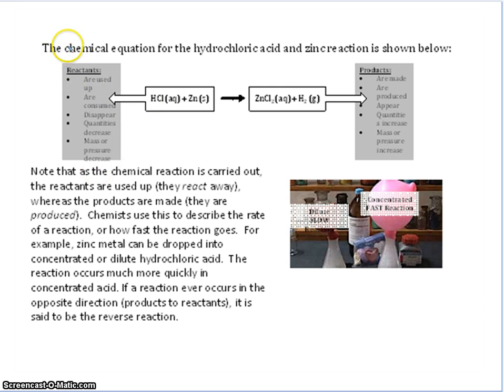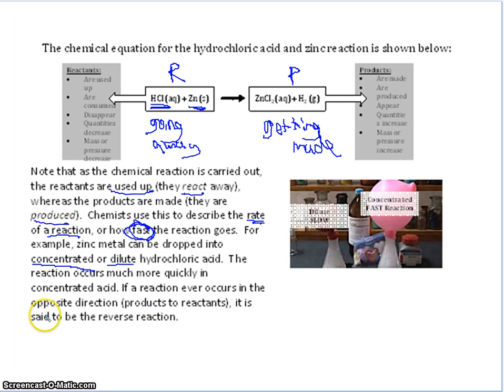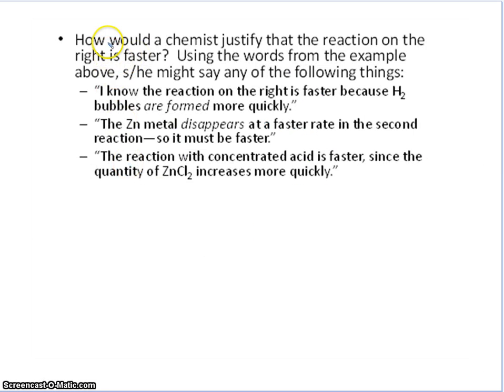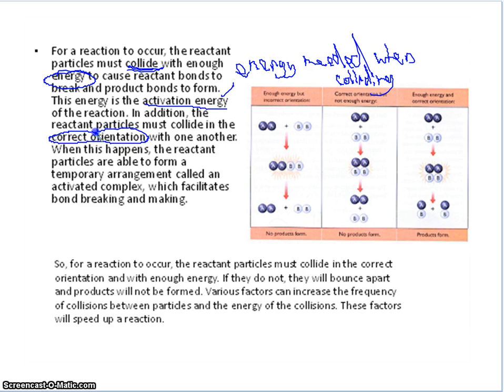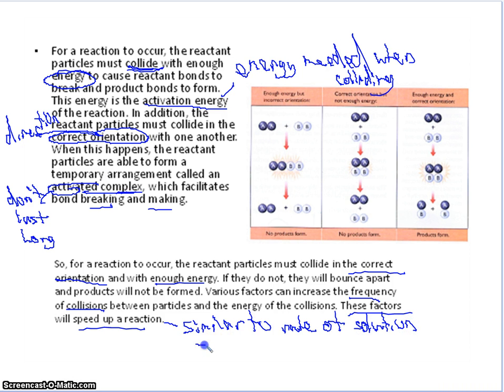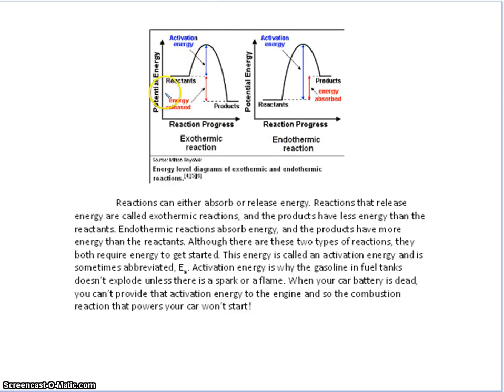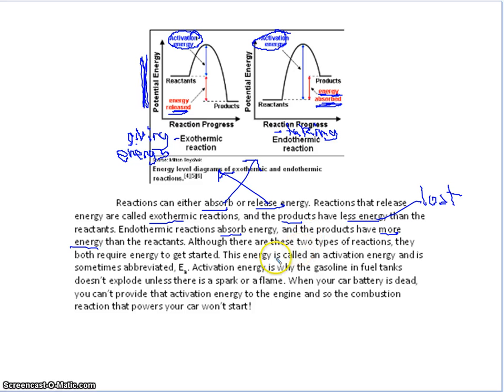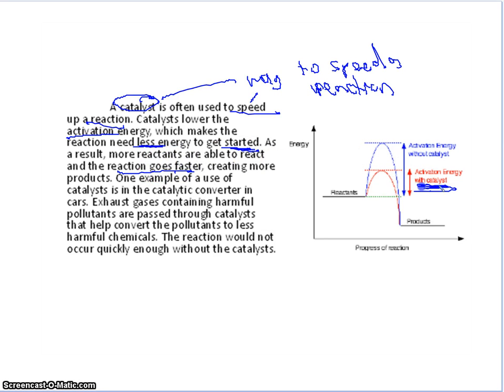Reaction Rates AICHS